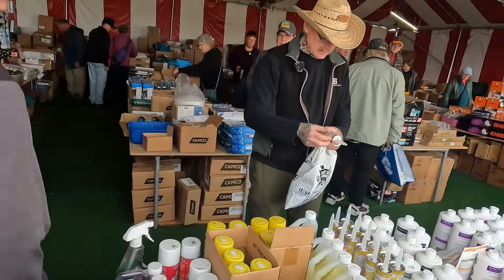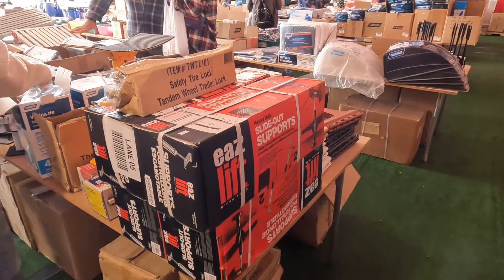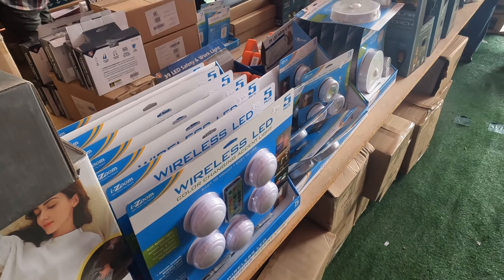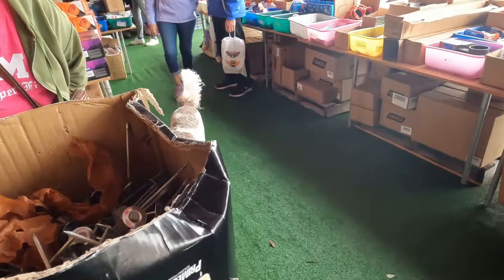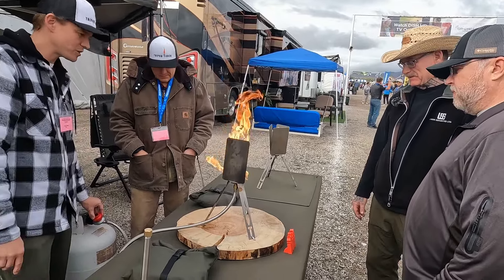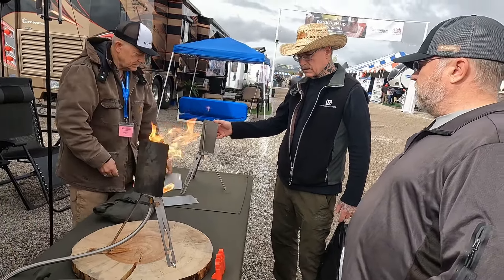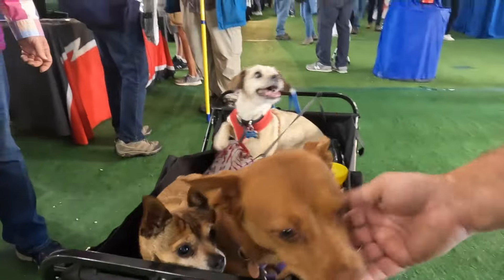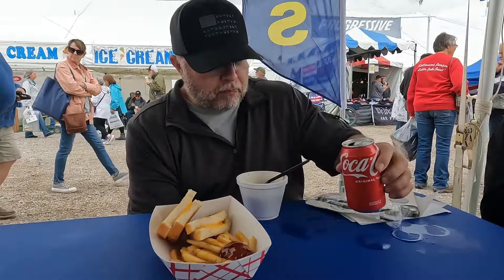QUARTZSITE RV SHOW DAY FOUR- with JIM & DARRELL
Join my good friends Darrell & Jim as we go through the BIG TENT RV SHOW

This was day 4 of the show and my 3rd video as I missed day 3 due to the rain!